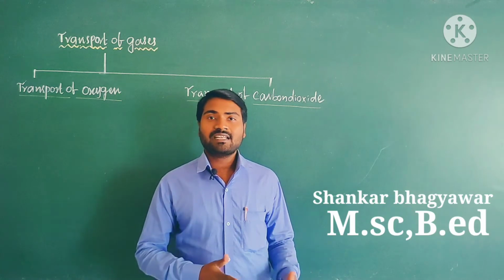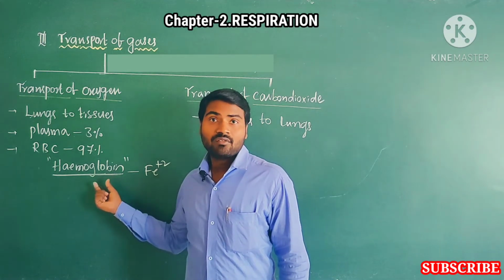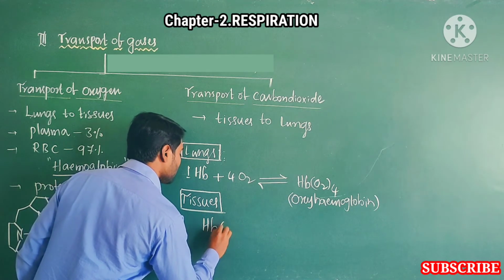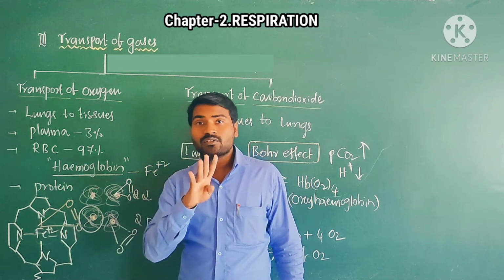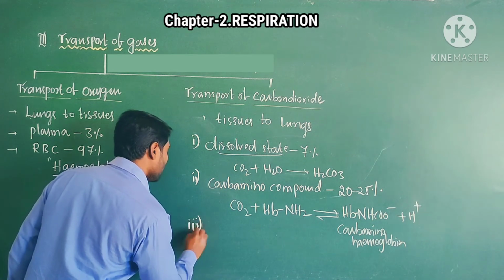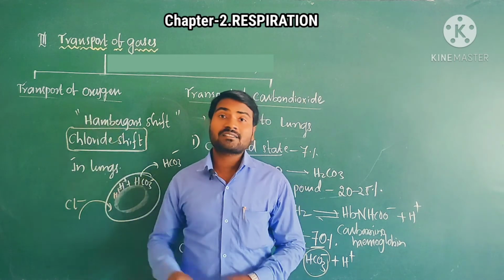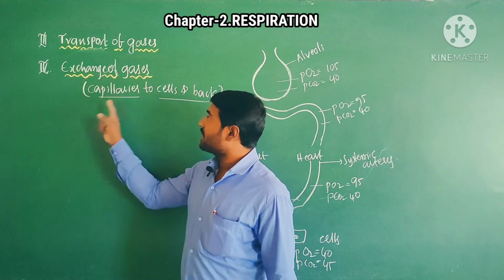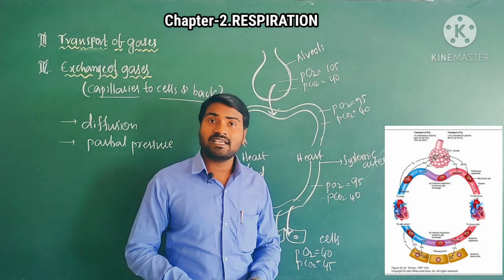Transport of gases | Exchange of gases